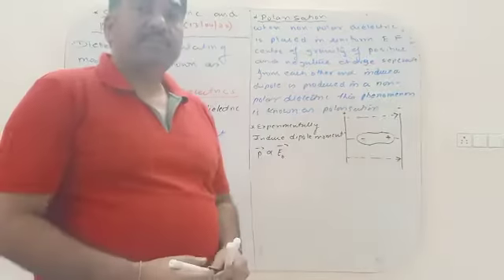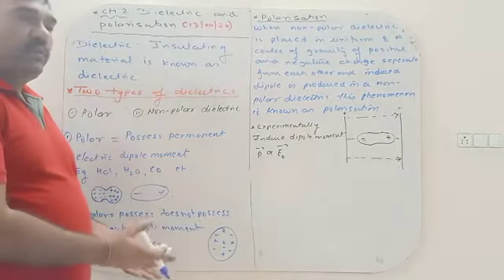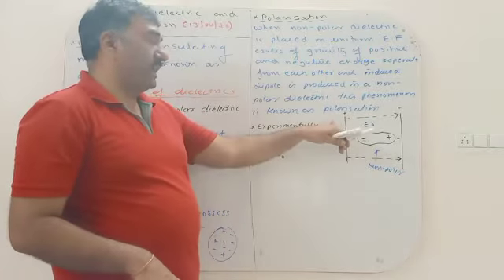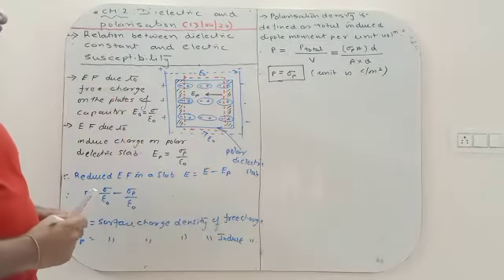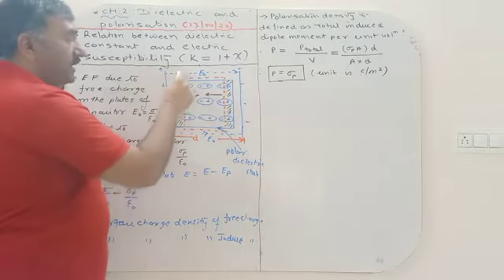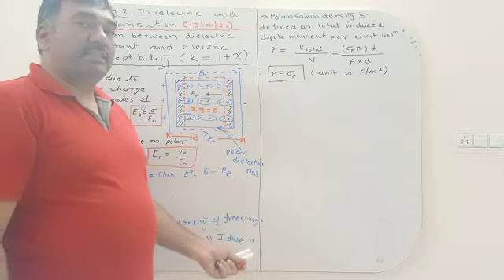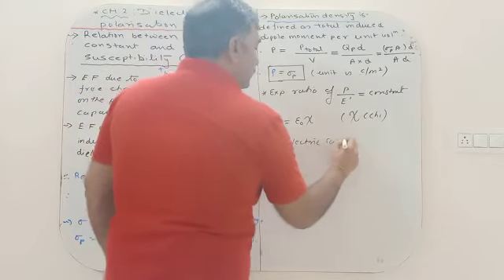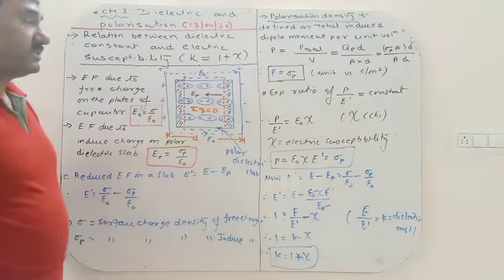Grade 12 Physics Chapter 2 Topic Dielectric and polarisation